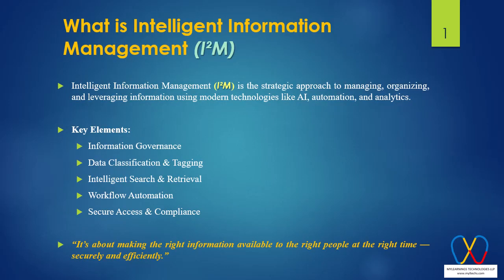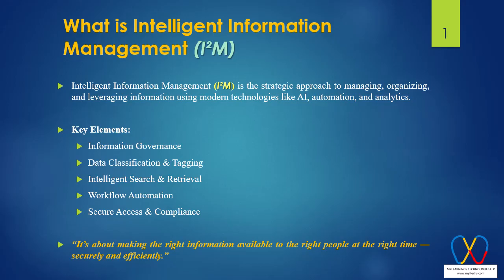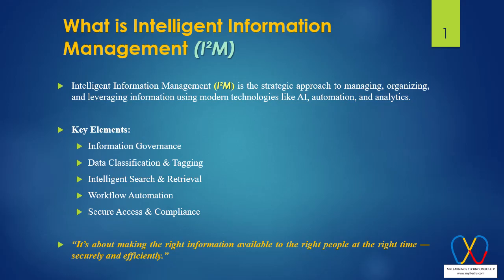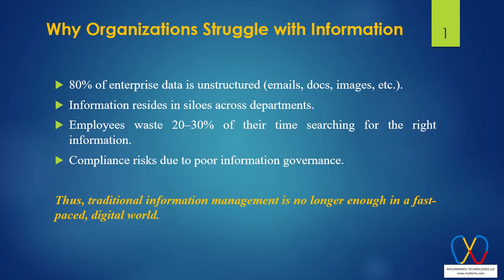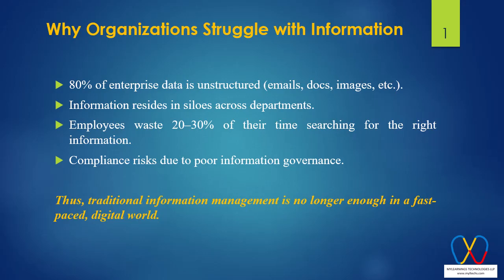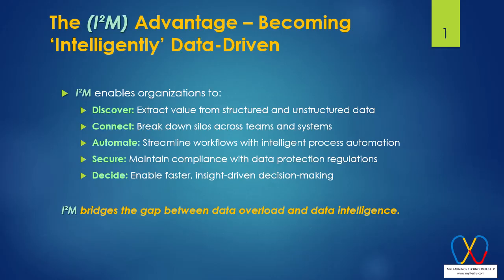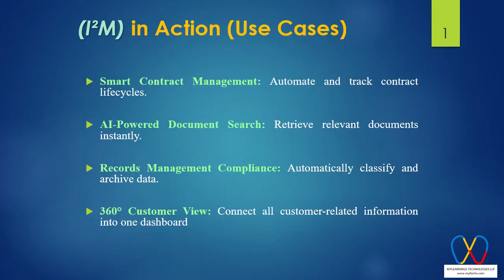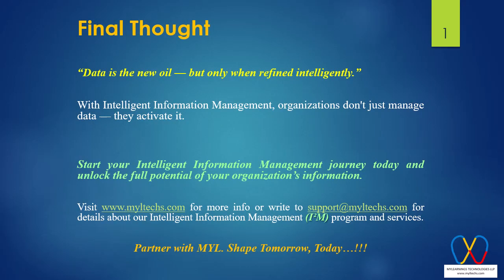What is Intelligent Information Management (I²M)...?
Here is a short video-clip which provides a 3 minutes crash course on what is Intelligent Information Management. In about 3 minutes it provides an overview of what is Intelligent Information Management (I²M), the reasons organizations struggle with data and how an organization can become an intelligent data-driven entity. The video also provides examples of some typical low-hanging use cases that organizations can work-on to kick-start their journey to developing Intelligent Information Management systems. or drop us a mail at .